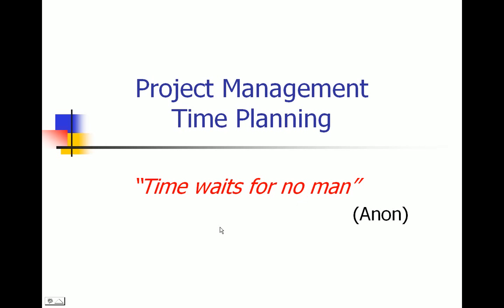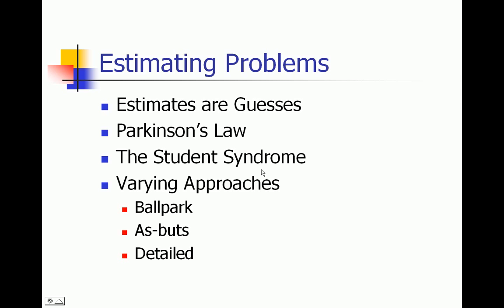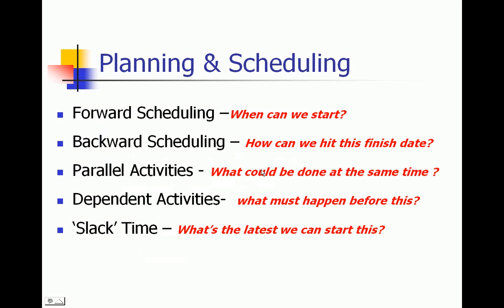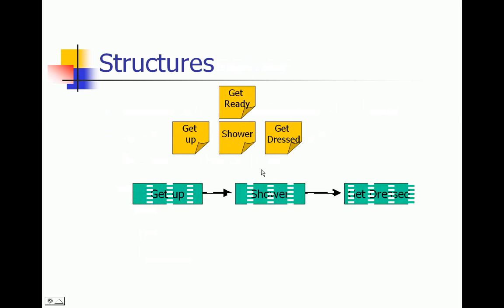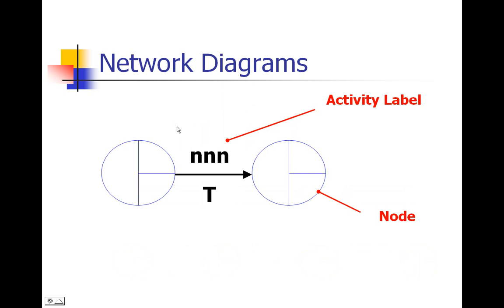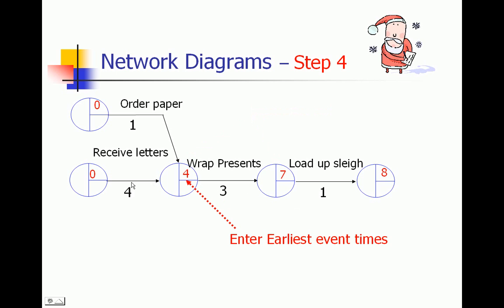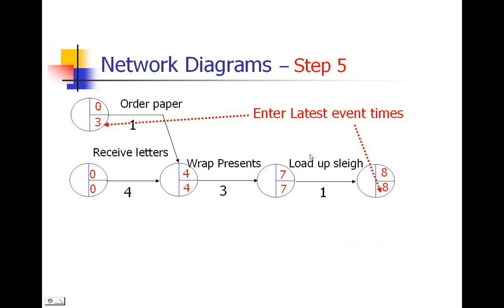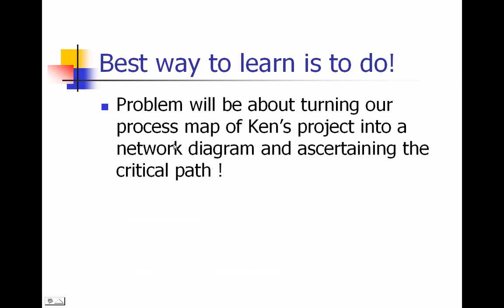Pm Unit 3 Time Planning Video